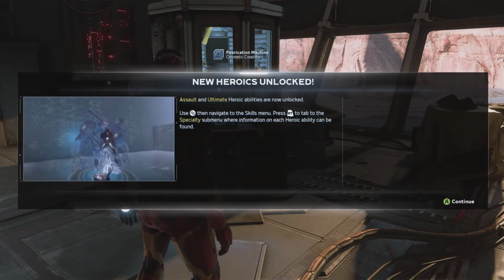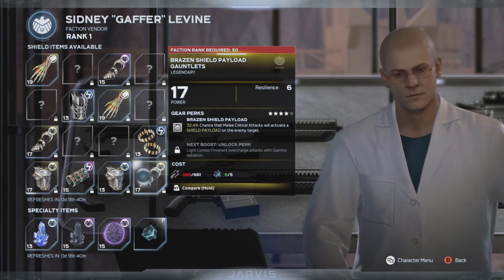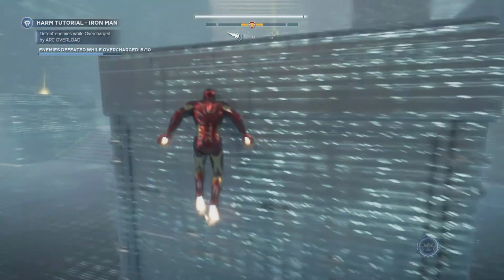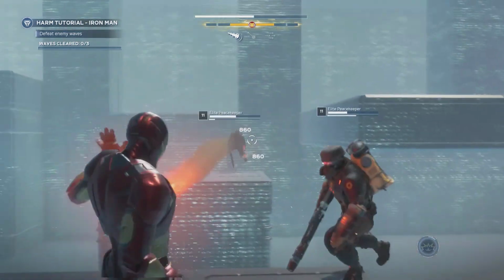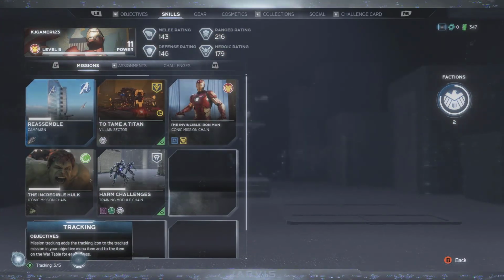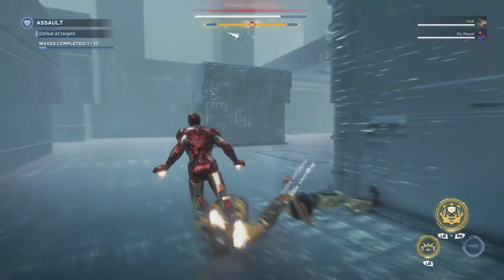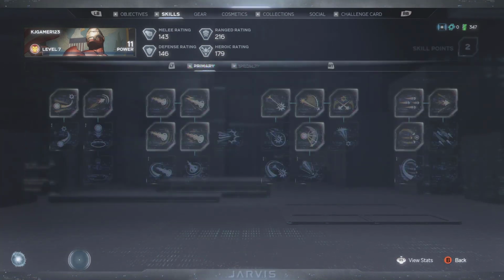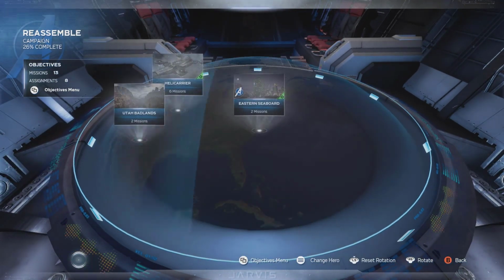Marvel's Avengers - Part 9/Fabrication Machine & SHIELD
Join us as KJ provides a detailed walkthrough of Marvel's Avengers!